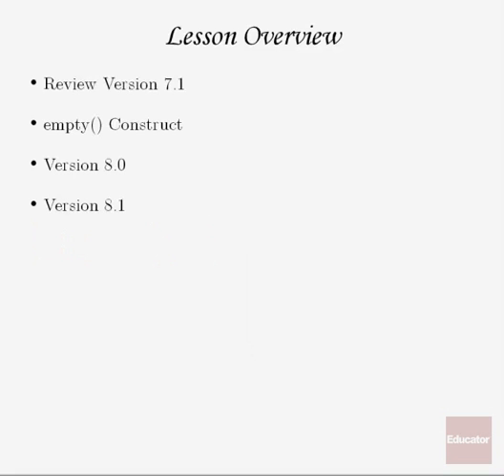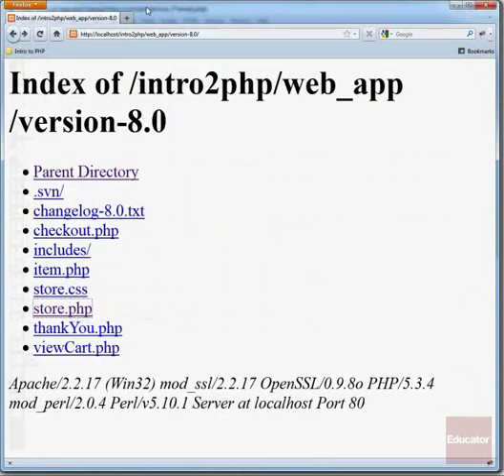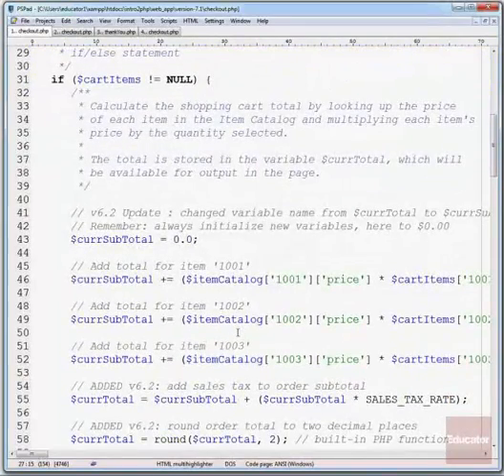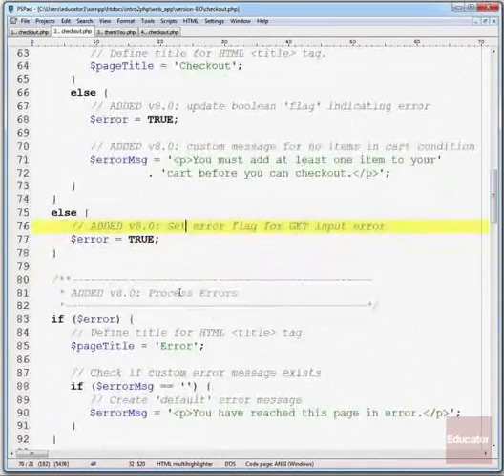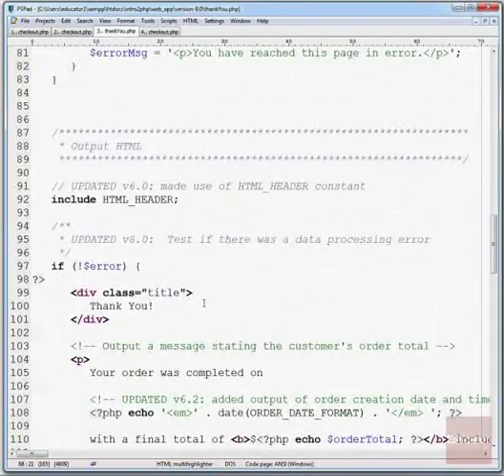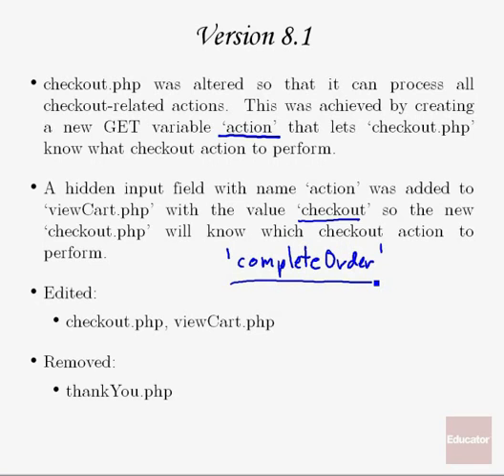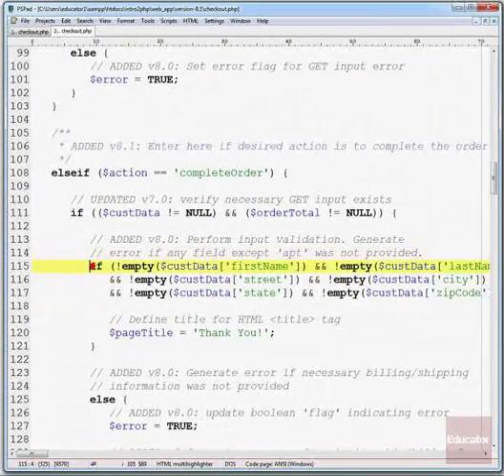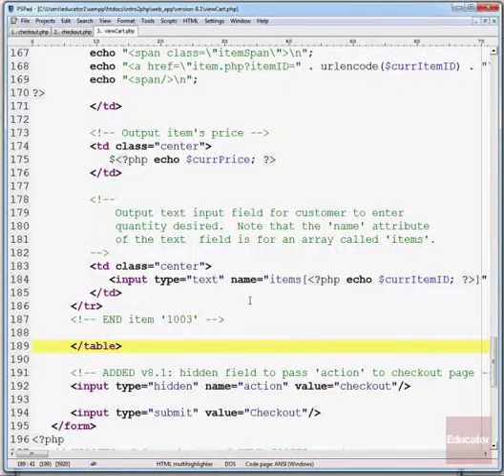27 Web Application Development